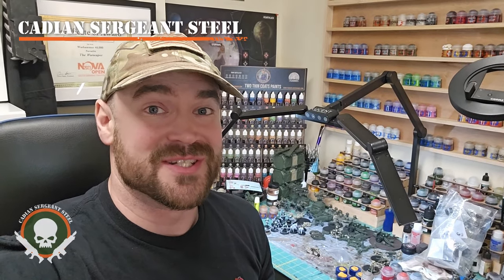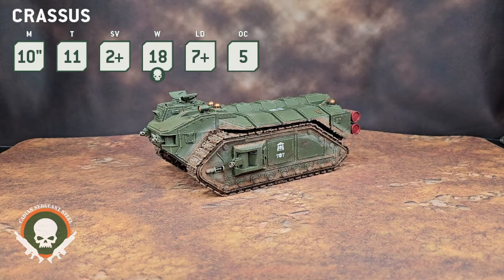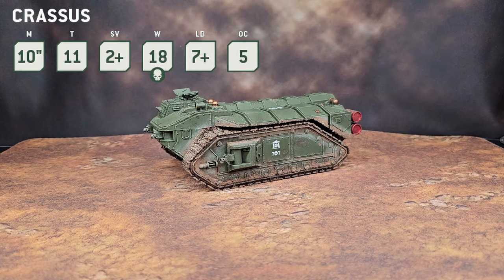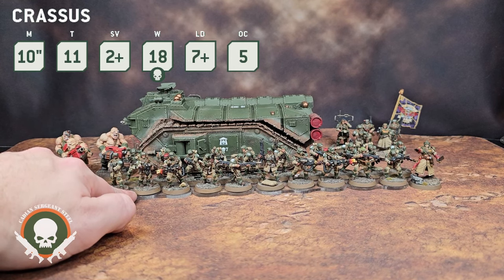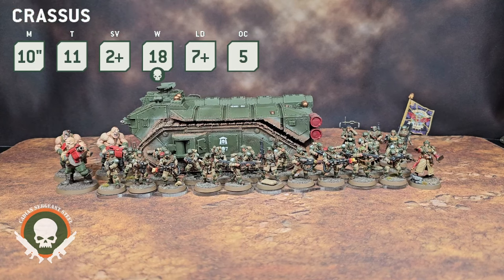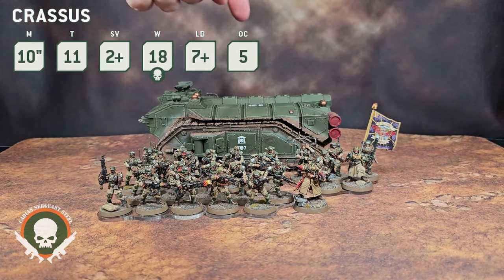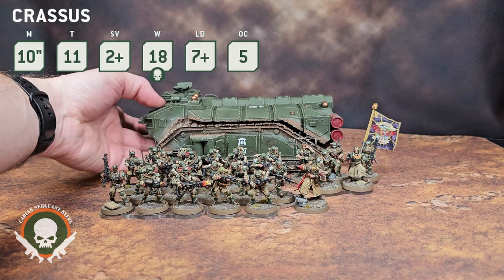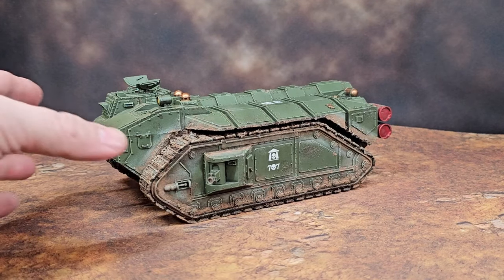Unit Review - Crassus Armoured Transport (2nd Version) - 10th Edition Index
Review of the rules in Astra Militarum 10th Edition Index of the CRASSUS ARMOURED TRANSPORT! This is the 2nd version of this video fixing a rules error I didn't catch in the first iteration.

For cool hobby tools from Redgrass Games, check out this

00:00 - Start
03:31 - Unit Profile
04:43 - Weapons & Wargear
05:16 - Unit Abilities
08:28 - Tactics and Strategy
17:18 - Tactical Downsides
22:30 - Outro